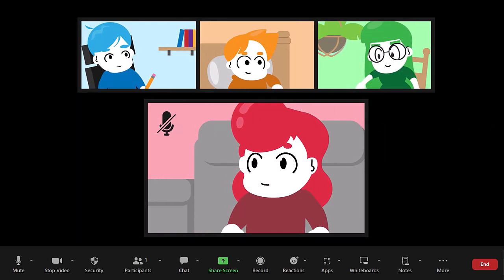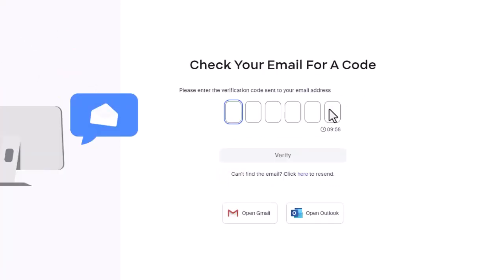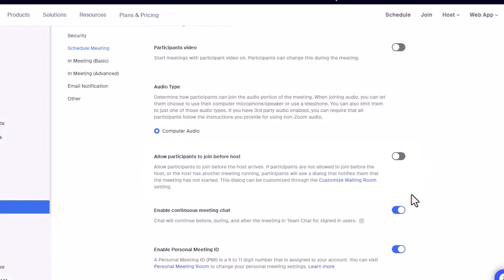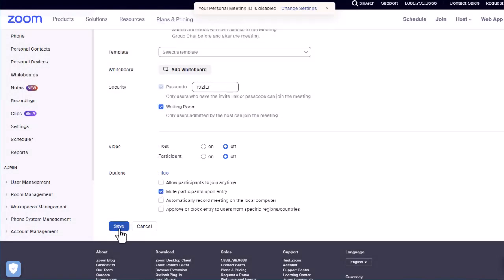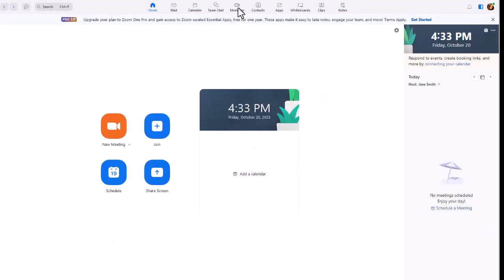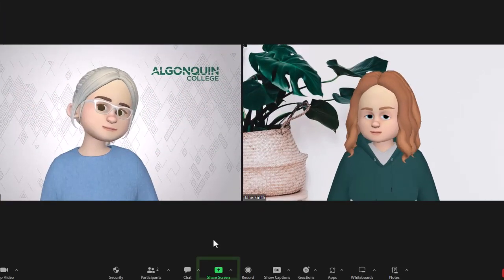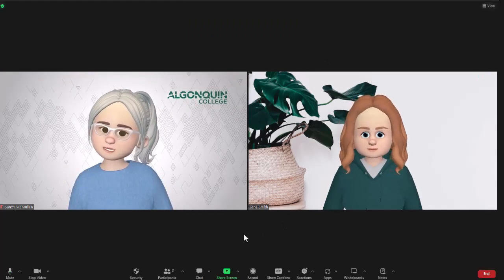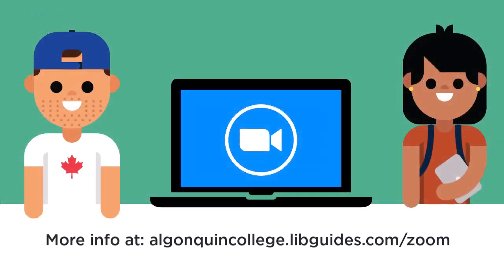Getting Started with Zoom